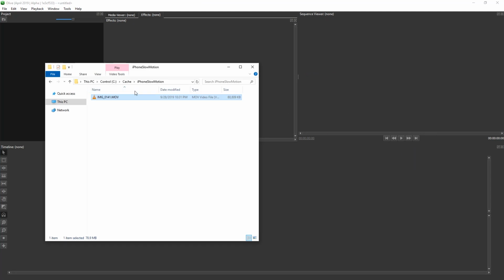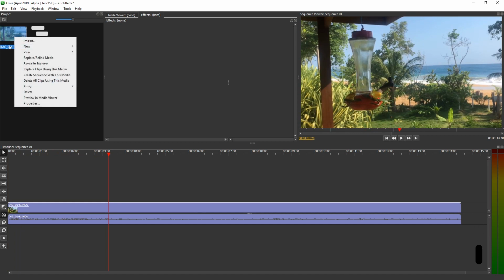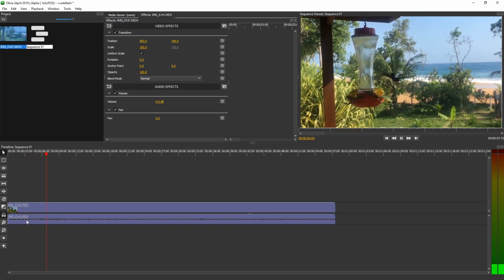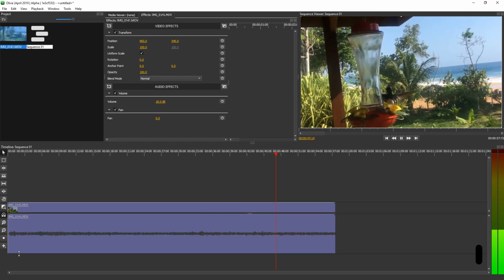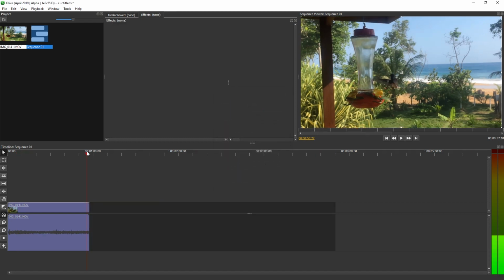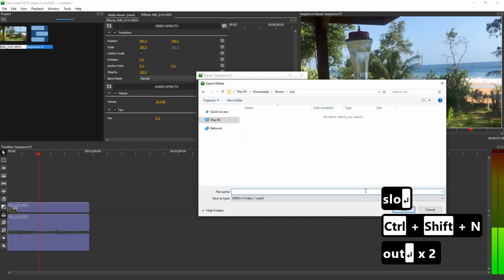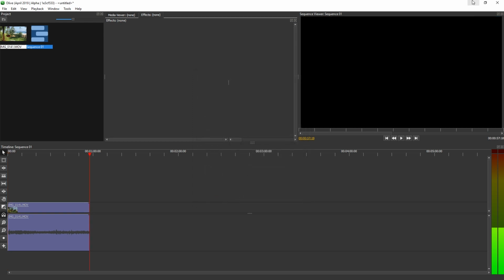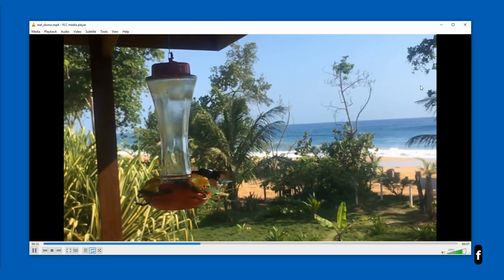Fix Slow Motion Video in Olive Video Editor (Convert Slo-Mo iPhone/Samsung Framerate)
iPhone (or Samsung) slo-mo videos are high frame rate videos with normal audio. After copying them to the PC, you have to convert/re-render them to permanently change them to slow motion. This video shows how to easily do this for free thanks to the open source Olive video editor. (Download link below)